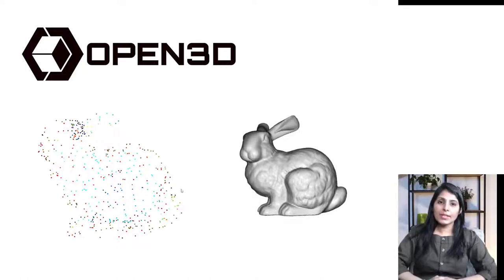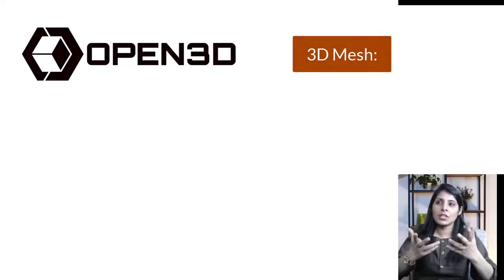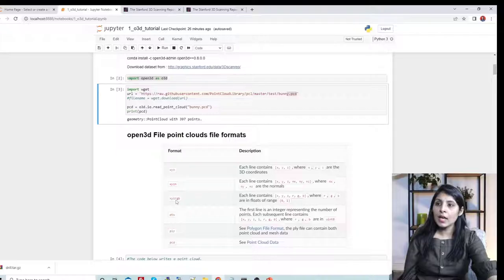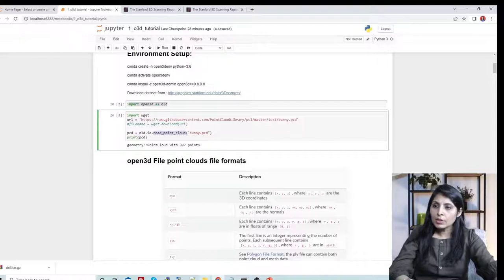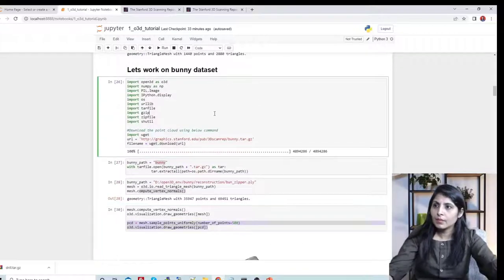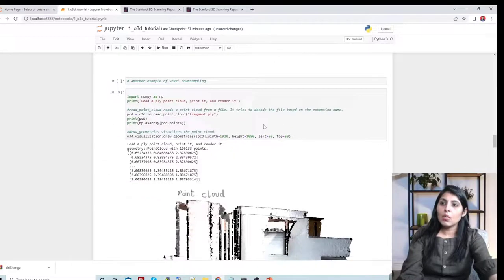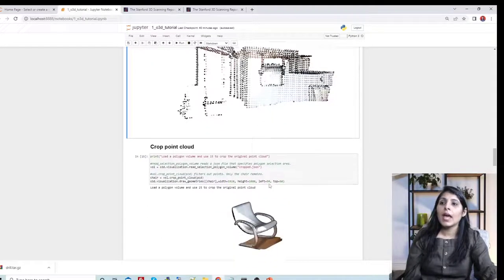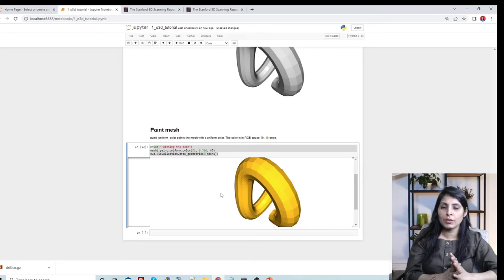Open3D Tutorial | 3D Data Processing | Visualize 3D Data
In this video, I will show you how we can use open3d library which was introduced by the researchers of Intel Labs.

Open3D is an open-source library designed for processing 3D data.
 There are various tasks which we can perform using open3d. For example: Scene reconstruction, Surface alignment, 3D Visualization. Open3D-ML is an extension of Open3D for 3D machine learning tasks where we can use machine learning tools for 3D data processing.

Point clouds:
A point cloud is a collection of points to represent an object.
Point clouds are used to create 3D Models and 3DMeshes.
Point clouds are also used in Virtual Reality, object rendering, 3D printing and 3D gaming.
We can generate point clouds using 3D laser scanners and LiDAR(light detection and range)

Mesh:
A 3D mesh is the structural build (base) of a 3D model .
We generate a 3d mesh from a point clouds.
 Mesh is a collection of vertices, edges and faces that decides the model’s height, width, and depth. A face is an ordered collection of vertices connected by edges that complete a loop.

3D Model:
3D model is a virtual three-dimensional image. These 3D objects can then be used for animations, video games, movies, architecture, commercial advertising etc. The core part of a 3d model is the mesh .
Mesh is just data about the structure of a model. And the model gives the complete information of that object - texture, reflectivity, color, etc